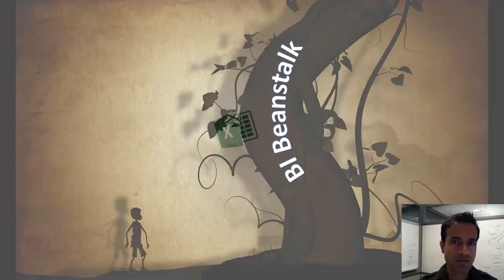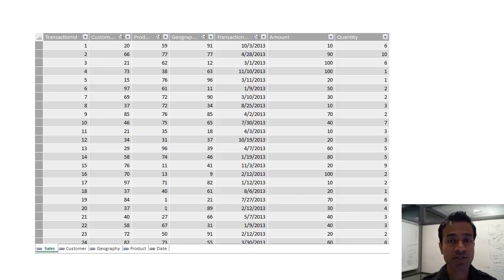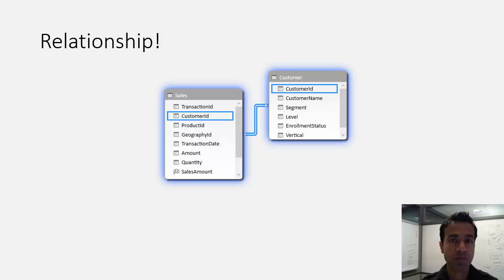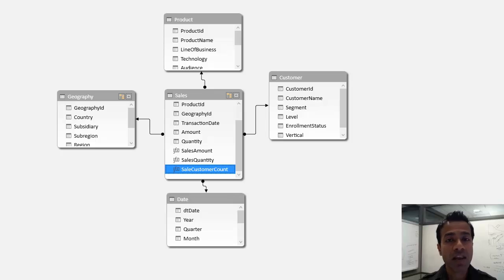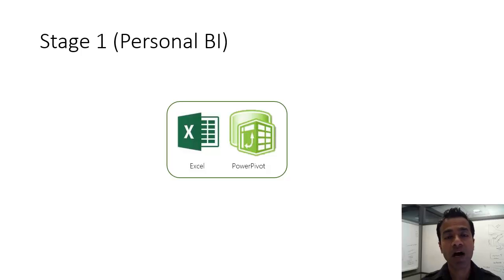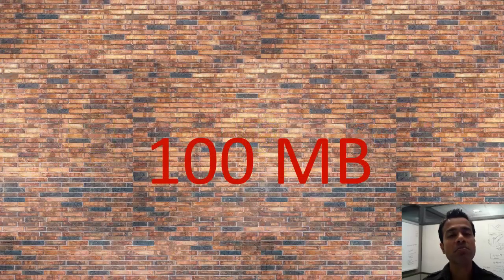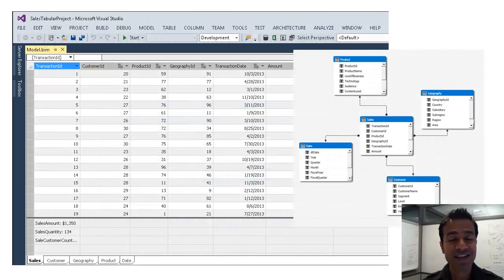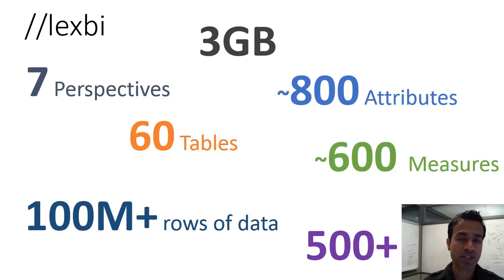My Power Pivot Journey: Personal ... Team ... Organizational BI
How far can an Excel Professional go? You can reach great heights with the help of new Excel Power Pivot and Power BI toolset.

⚡Power On!⚡
-Avi Singh